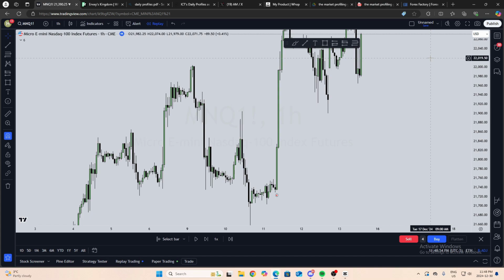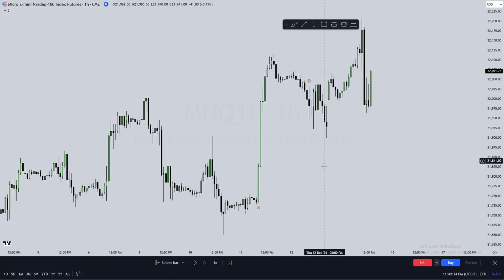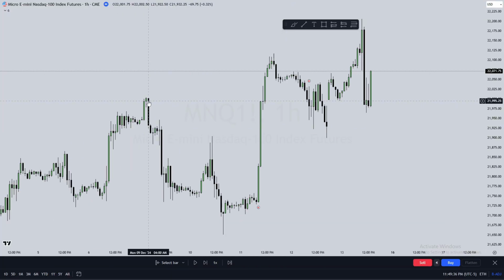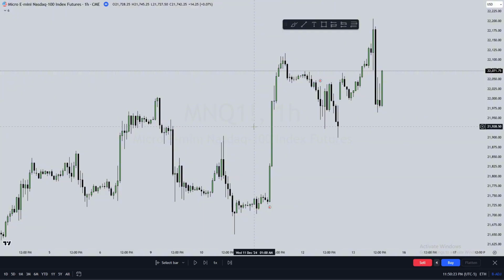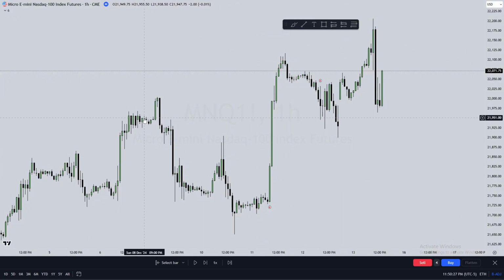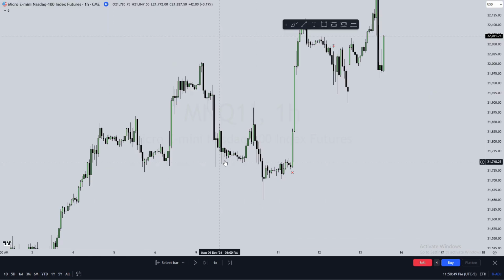Using The Economic Calendar for Weekly Profiling (Bootcamp Episode 8)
This is the 8th episode of my 15 day bootcamp where I release a guide on basic and foundational ICT concepts...

envxyskingdom.co